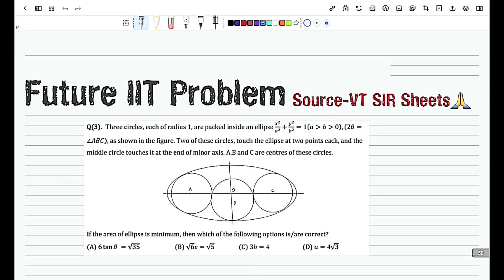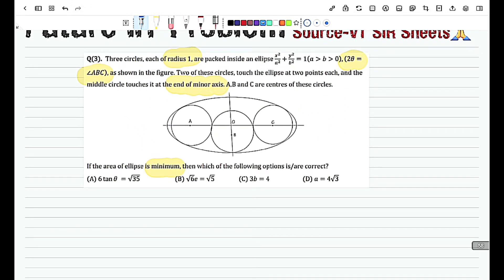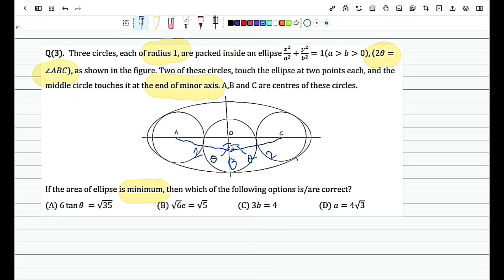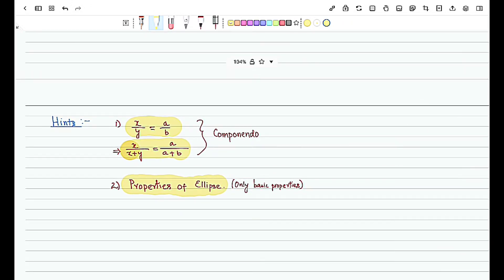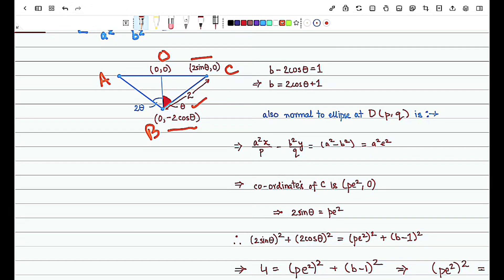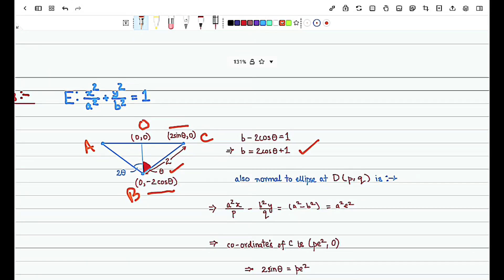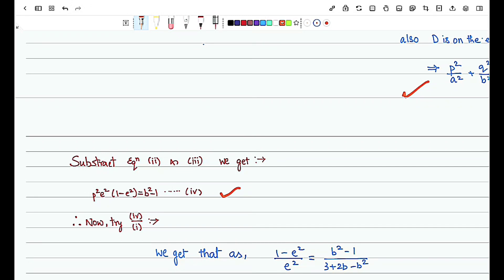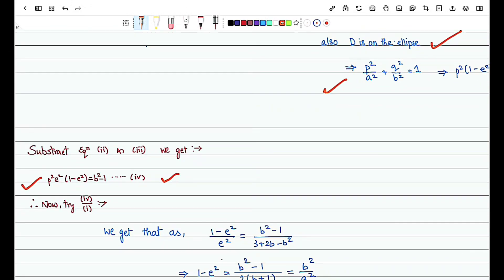A Problem from VT SIR's Sheets on Co-ordinate Geometry| MathsWithBerlin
VT Sir is a faculty of Mathematics, much known for his problem creation skills and his mathematical abilities.

This is one such problem on CO- ORDINATE Geometry that is very easy when you approach it in the right way.